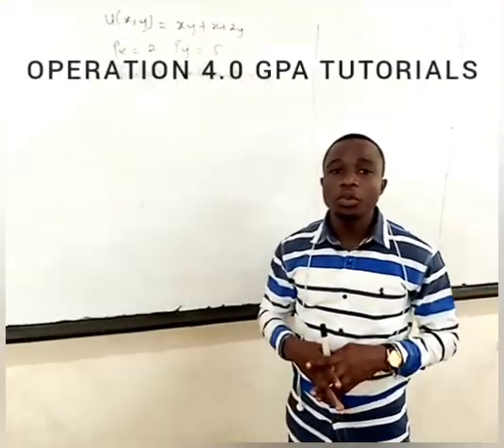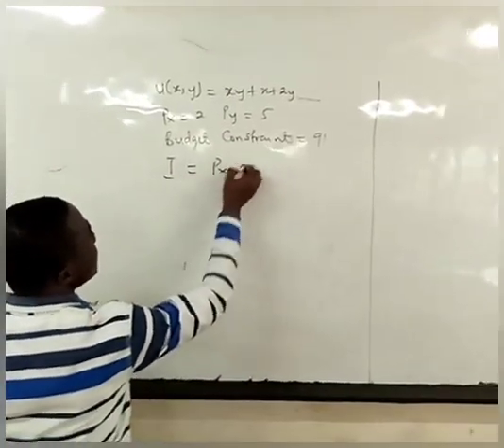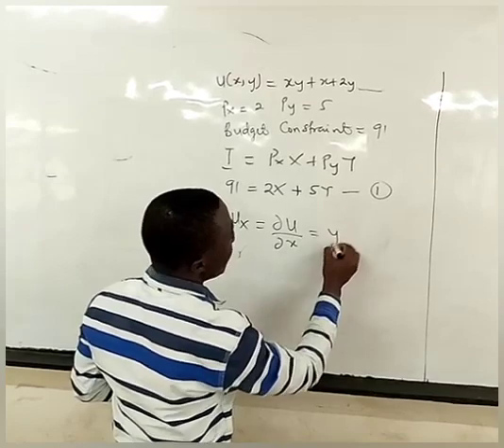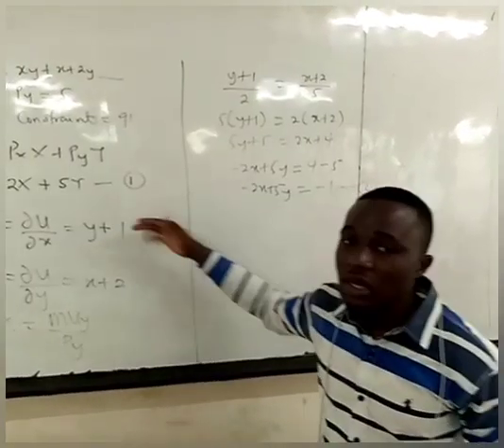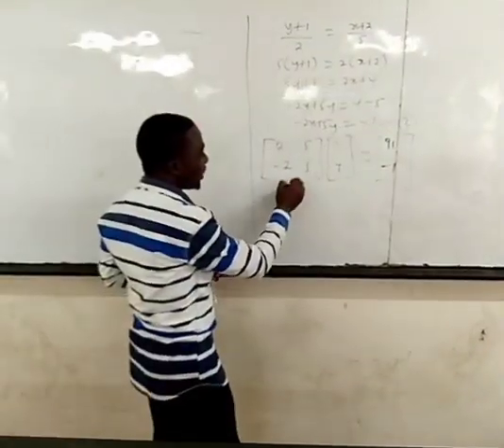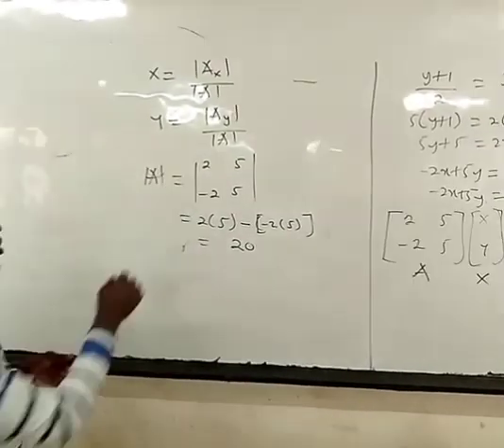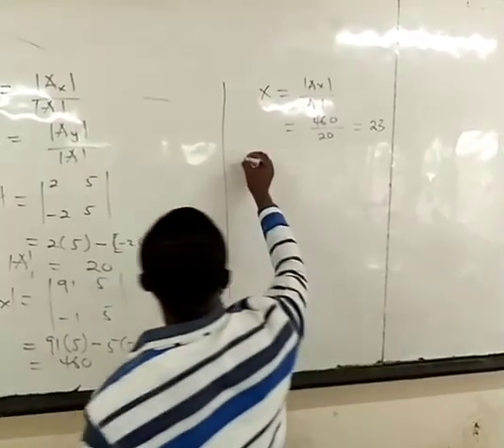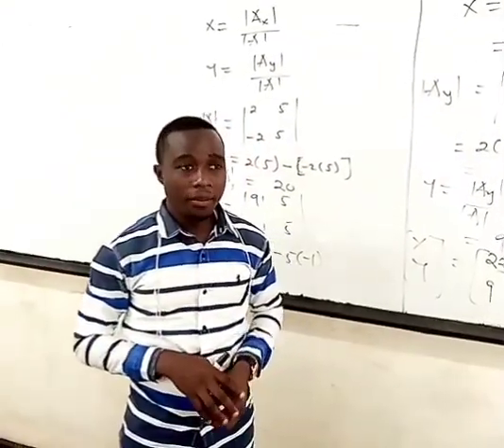Using Cramer's Rule to find a solution to a system of Equation.